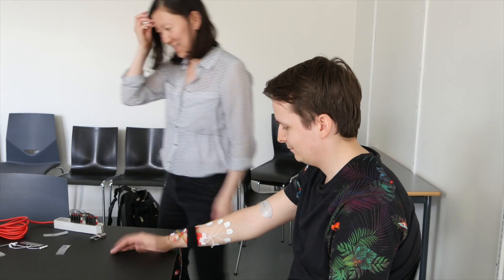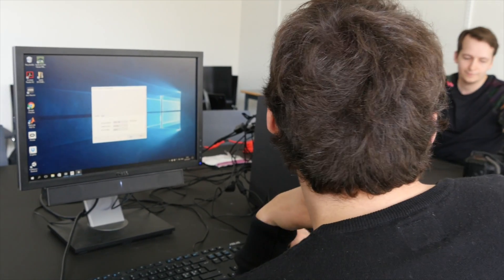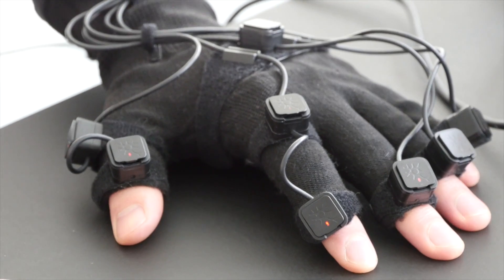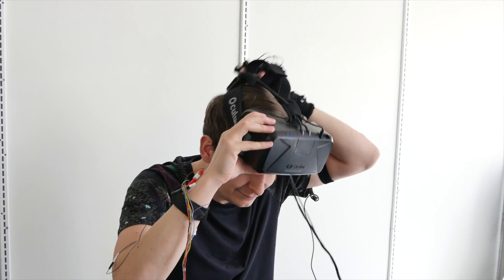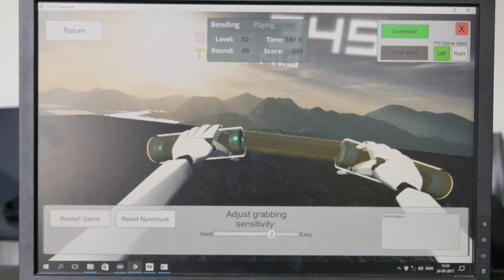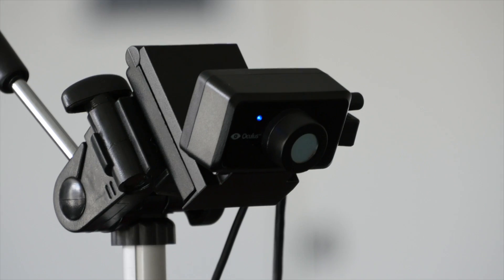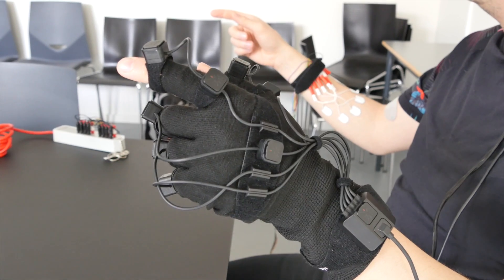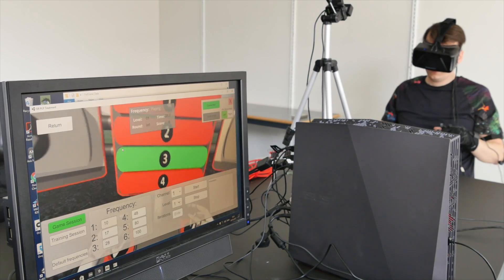Virtual Reality lindrer fantomsmerter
Virtual Reality kan lindre oplevelsen af fantomsmerter hos mennesker, der har fået amputeret en arm eller et ben. Den nye teknologi kan snyde hjernen til at tro, at den stadig har kontakt til en manglende legemsdel. Det viser nye forsøg, der er gennemført af forskere ved AAU.